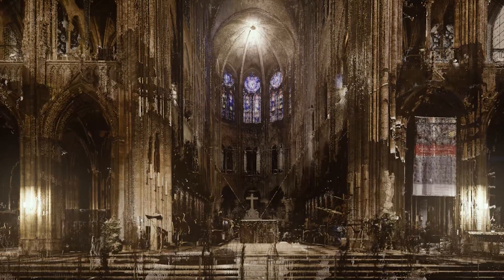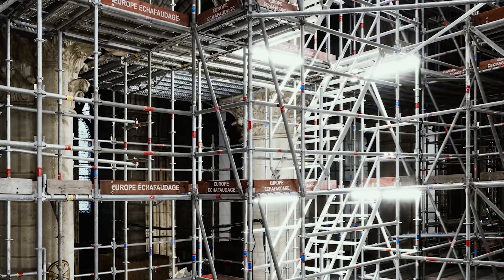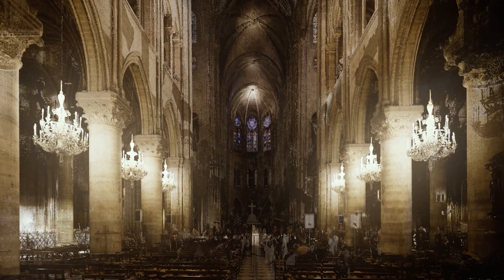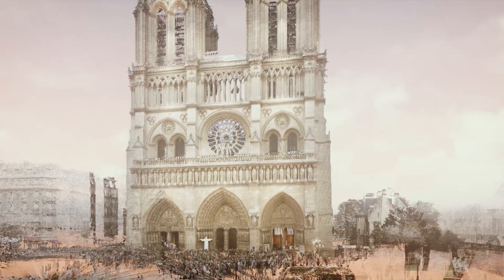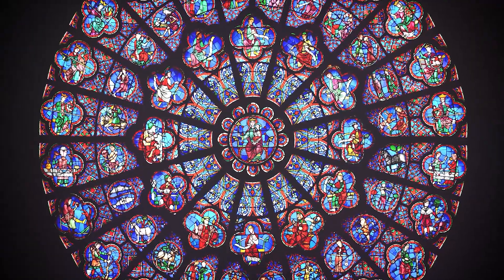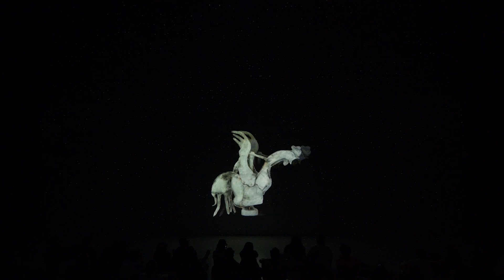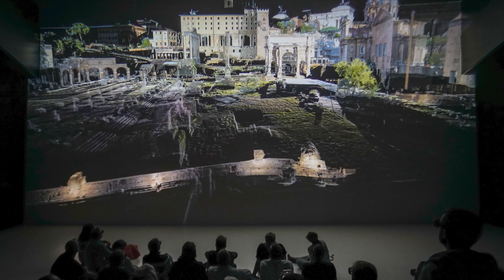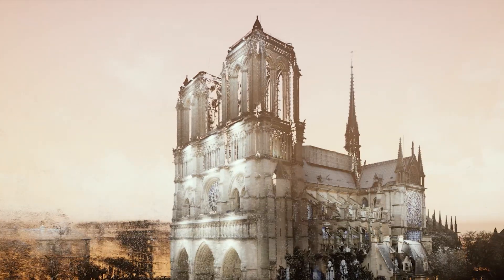Immerse yourself in the marvel of Notre-Dame | Ars Electronica Futurelab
Journey through the impressive architecture of world-famous cathedral Notre-Dame de Paris in stereoscopic 3D, explore historical representations of the construction in the Middle Ages, and zoom into larger-than-life details of the elaborate glass windows: with "Notre-Dame Immersive" in Deep Space 8K of the Ars Electronica Center in Linz. In December 2024, Notre-Dame is reopening after years of reconstruction following the devastating fire in April of 2019. To celebrate the revival, the Ars Electronica Futurelab has brought the Paris landmark into Deep Space 8K as an immersive experience, together with French start-ups Iconem and Histovery. If you live in the US, you can experience the program as an atmospheric artwork in the form of a monumental video at the Museum of Fine Arts in Houston.

As you experience "Notre-Dame Immersive", the program also highlights the importance of new technologies in the preservation and communication of humanity's cultural heritage - a mission the Ars Electronica has been working on for decades. "Notre-Dame Immersive" posed a particular technological challenge as the data of the point cloud - recorded by renowned art historian Andrew Tallon - contains over a billion points and this data has to be rendered in Deep Space 8K in stereoscopic 3D in real time. If you want to learn about the technology behind "Notre-Dame Immersive", visit the Futurelab

"Notre-Dame Immersive" is supported by the Austrian Foreign Ministry and the Institut Français d’Autriche, as part of the strategy for the international dissemination of cultural and creative industries. Additional funding is provided by the Dorotheum and the state of Upper Austria/culture.